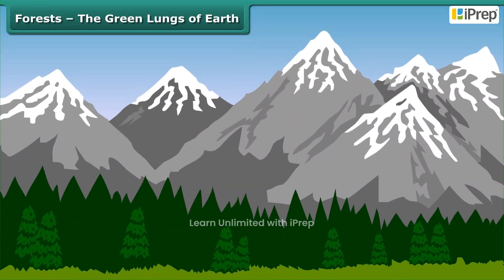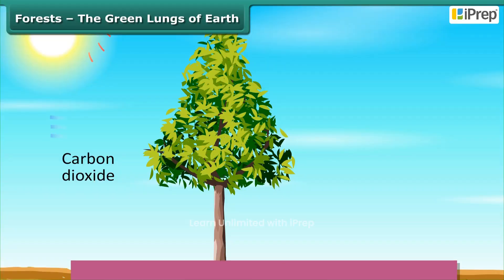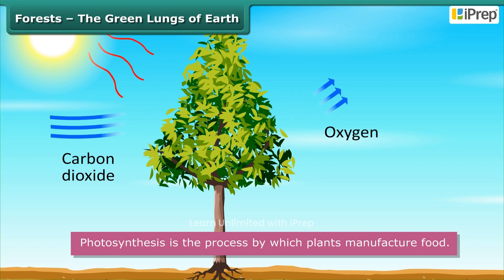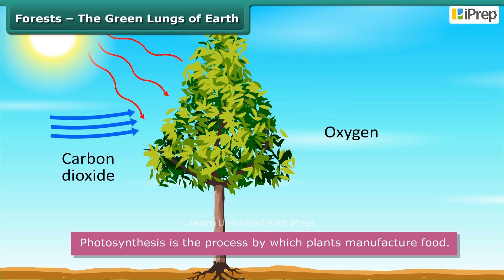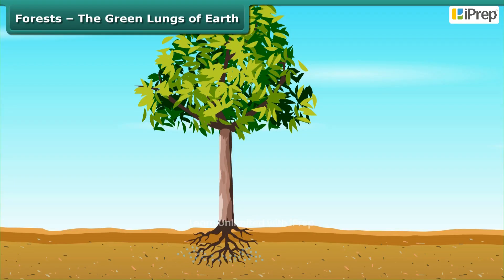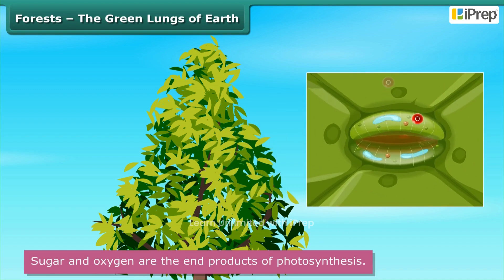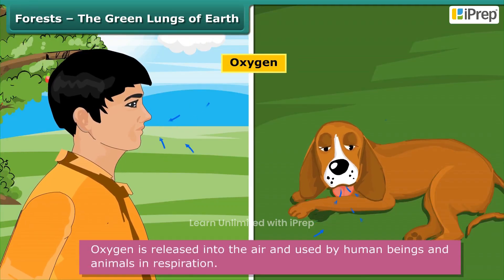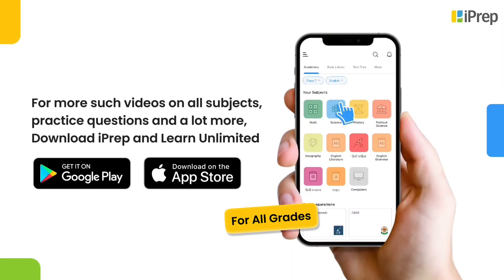Life on Earth III | The Wonderful World of Science | Class 6 | iPrep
"In this video, ""Life on Earth III,"" we explore fascinating concepts related to life on earth 3 class 6 and the life of early man class 6. This segment focuses on how early humans adapted to their environment and the various ways they interacted with the world around them. We'll dive into the important relationship between early man and nature, highlighting how these interactions shaped their lives and the subsequent development of civilizations. Our discussion serves as a continuation of our exploration of life on earth and sets the stage for understanding how humanity has evolved over time.

This video is part of our comprehensive series on the wonderful world of science. We've previously uploaded other topics from class 6 science chapter 1 the wonderful world of science, and we invite you to check out our playlist that consolidates all these topics for easy access. You can also find helpful resources such as the wonderful world of science class 6 question answer, the wonderful world of science class 6 worksheet, and the wonderful world of science class 6 mcq to enhance your learning experience. Join us as we uncover the wonders of our earth in solar system class 6 and the life around us class 6!

iPrep offers rich and comprehensive learning content for Nursery to 12th including:

✅ Chapter-Wise Assessments
✅ Co-curricular Courses
✅ Career Orientation